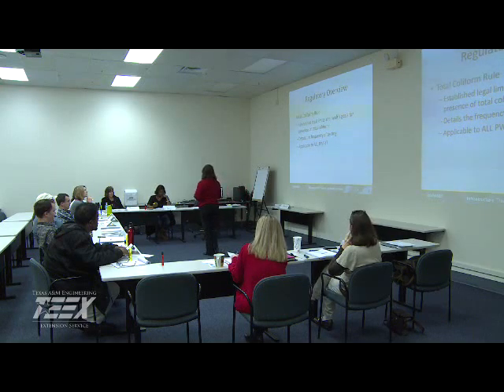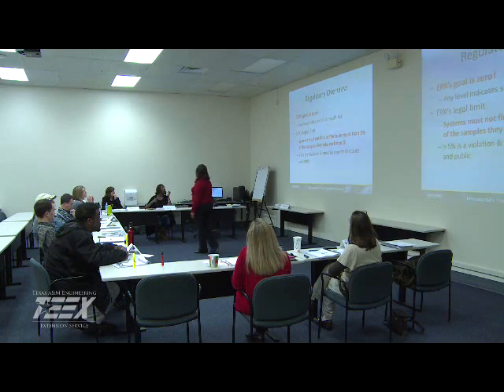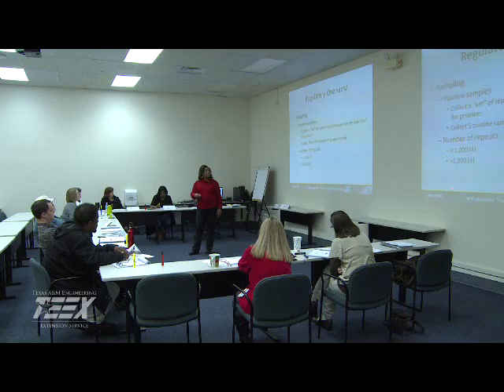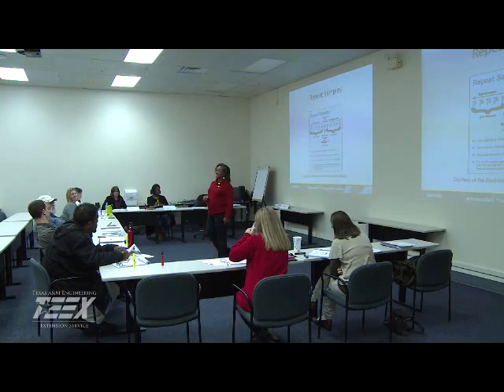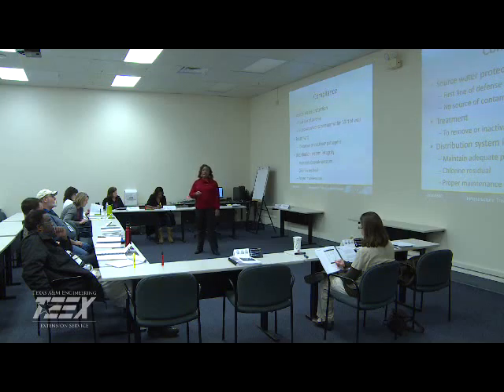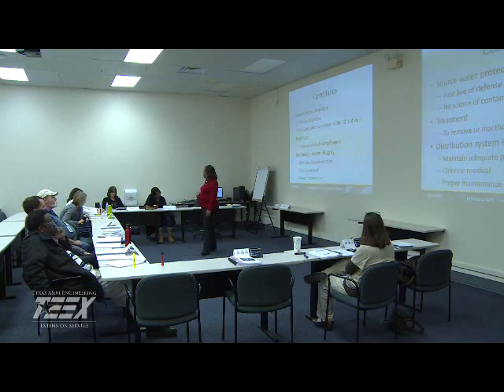Dover, DE 6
Sixth video in Safe Drinking Water Act (SDWA) compliance training presented in Dover, DE on March 7, 2013. This grant-funded training provides small drinking water systems (less than 10,000 population) with training and technical assistance to help comply with and/or maintain compliance with the SDWA.